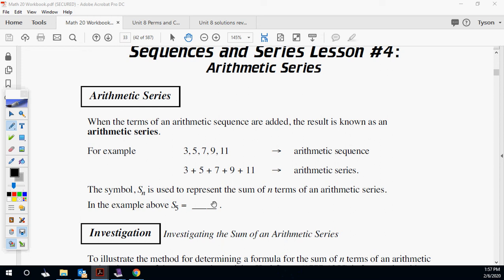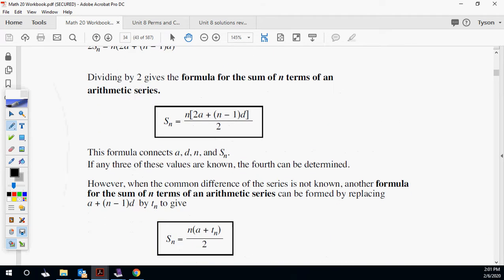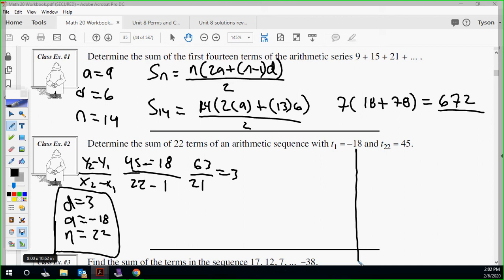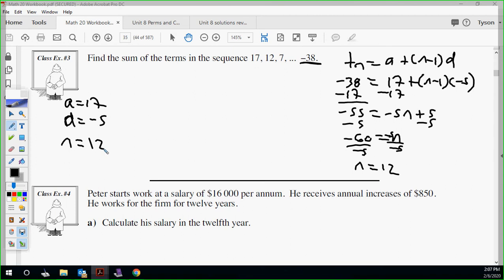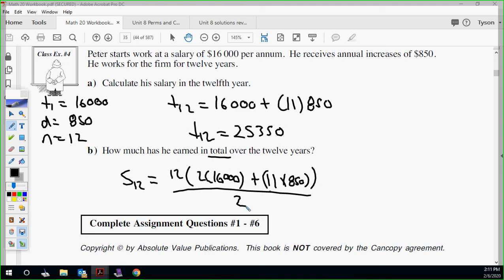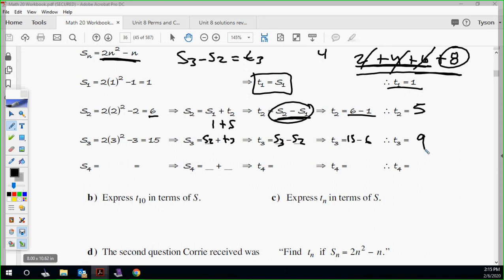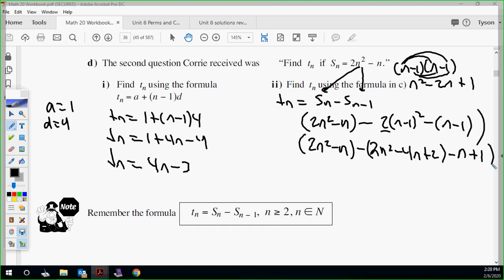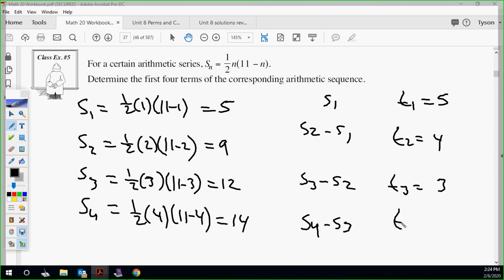S1 Chapter 1 Lesson 4 Arithmetic Series Math 20 1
Arithmetic Series Math 20-1